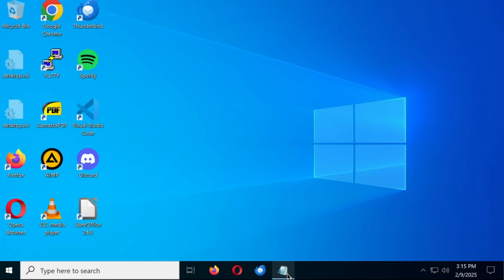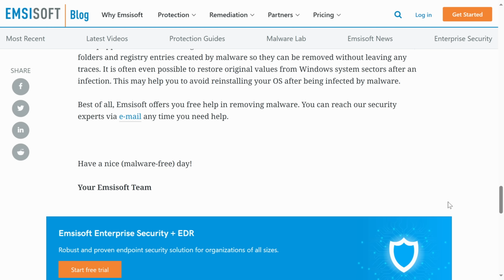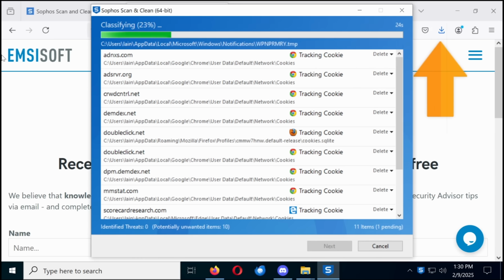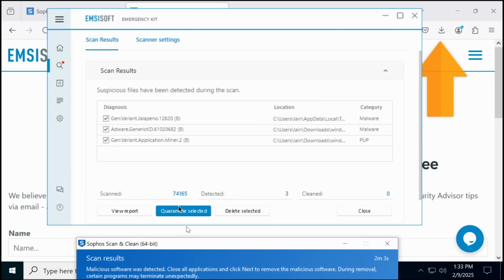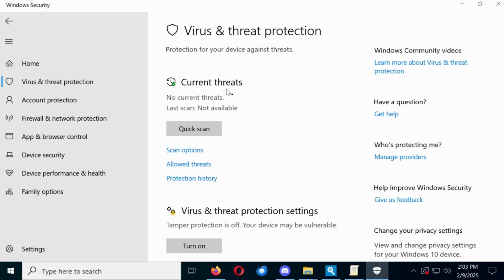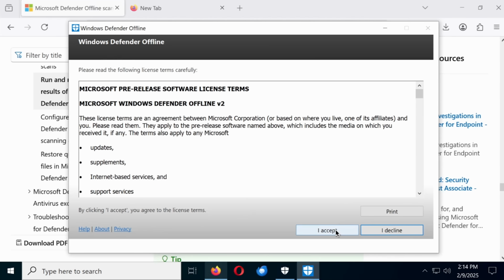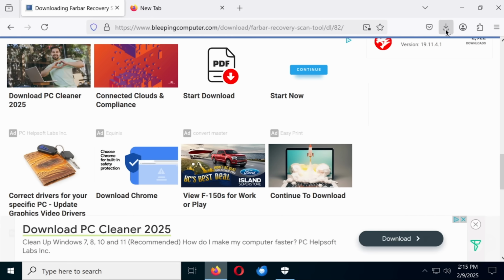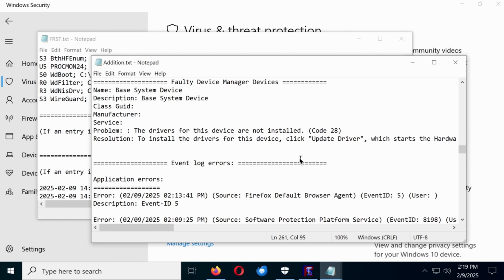How to remove ANY Windows Virus (For Free)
Remove Malware with Free Tools

Malware, short for malicious software, is any software intentionally designed to cause harm or exploit computer systems, networks, or users. Malware encompasses various types, each with unique characteristics and threats. Understanding these distinctions is essential for maintaining digital security.

A computer virus is a specific type of malware capable of replicating itself by attaching to legitimate programs or files. Once activated, viruses can corrupt data, degrade system performance, or even disable systems entirely. They spread primarily through downloads, email attachments, and removable drives. Effective antivirus software and cautious internet usage significantly reduce the risk of infection.

Spyware, another prevalent malware type, secretly gathers user information without consent. It monitors browsing habits, captures personal data such as passwords and financial details, and often transmits this sensitive information to cybercriminals. Spyware usually infiltrates systems via deceptive downloads, suspicious email links, or software bundled with legitimate applications. Regular system scans and anti-spyware tools are crucial to detecting and removing spyware.

Other notable malware types include ransomware, which encrypts data and demands payment for restoration; adware, which displays intrusive advertisements to generate revenue; and trojans, malicious programs disguised as legitimate software. Awareness and proactive measures such as keeping software updated, employing robust security solutions, and educating oneself about cyber threats are fundamental in safeguarding against malware attacks.

How do you detect if your computer has malware or is hacked?

In this video I show you how to use free tools such as Emisoft Emergency Kit and Sophos Scan and Clean to easily remove malware. Other free second opinion scanners include Malwarebytes, HitmanPro, Norton Power Eraser, and Kaspersky Virus Removal Tool. These additional scanners can help confirm infections, identify threats that your primary antivirus may have missed, and provide peace of mind that your computer is secure. Regularly running these tools, especially if you notice unusual activity, such as slow performance, unexpected pop-ups, unknown programs running in the background, or strange network activity, can ensure your system stays safe and protected.

If none of those show up and you're still concerned, you may also be interested in this video where I go over some heuristics I use to detect threats.